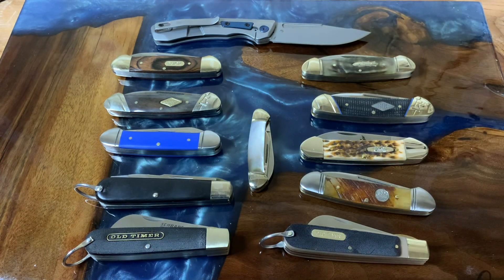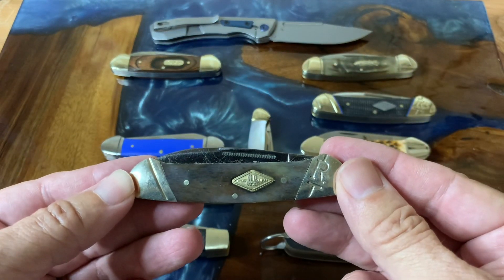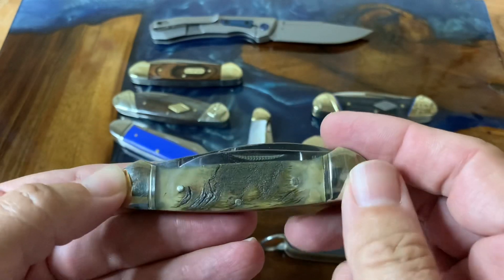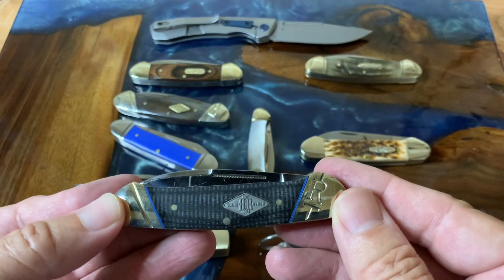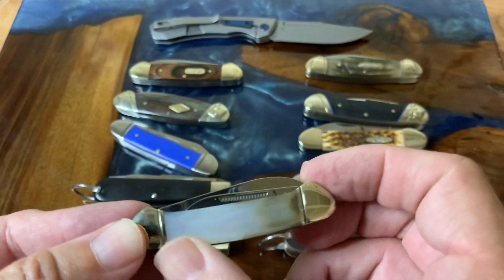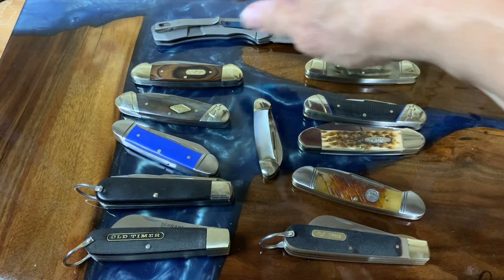Update on the Mystery Blade, Canoes and a Giveaway! (Closed)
More information on the mystery work knife, my current canoe knife collection and the 250 subscribers giveaway!